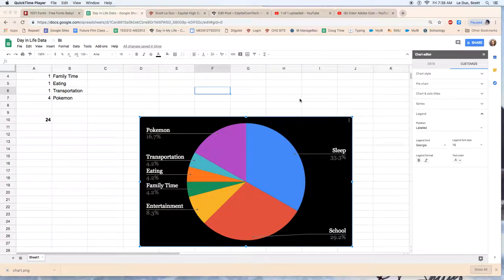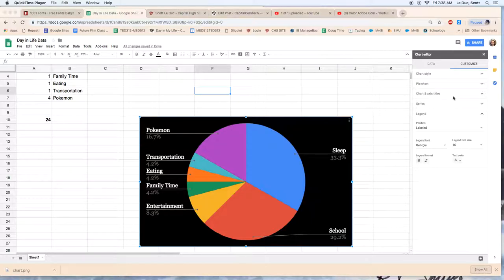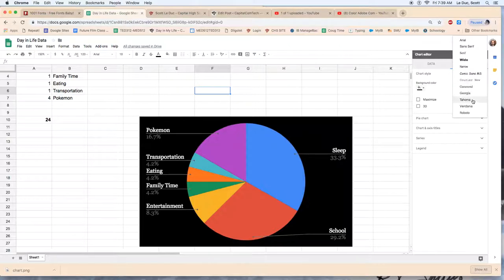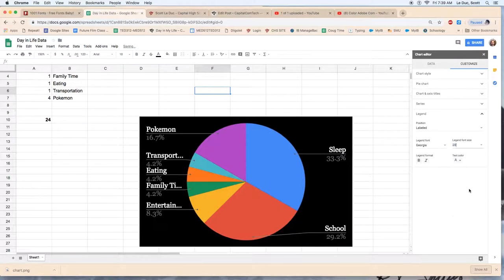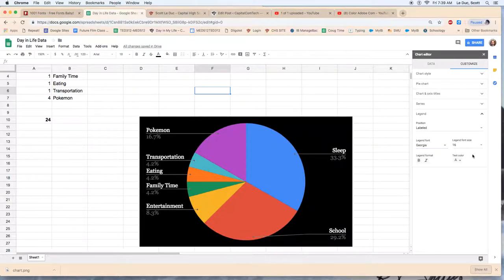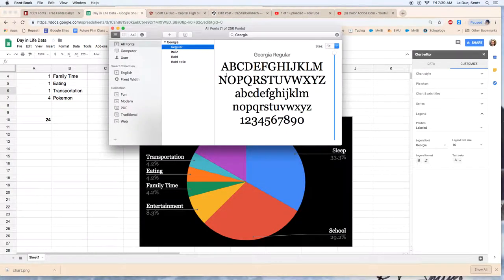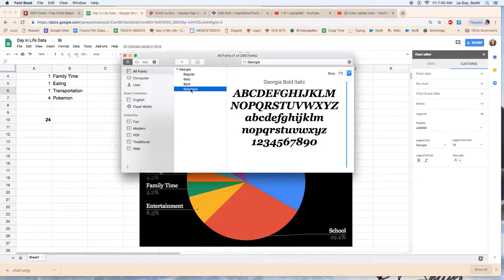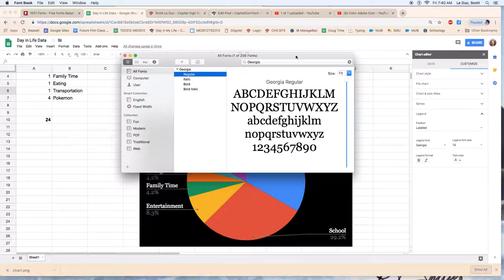Choosing a Font